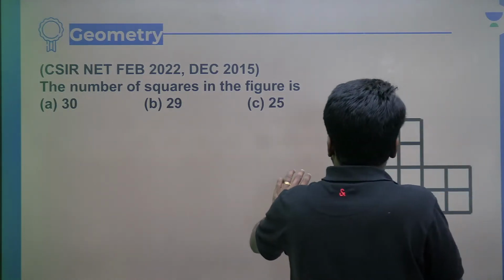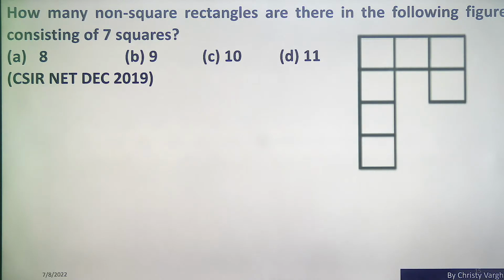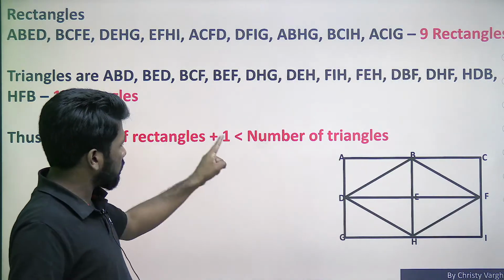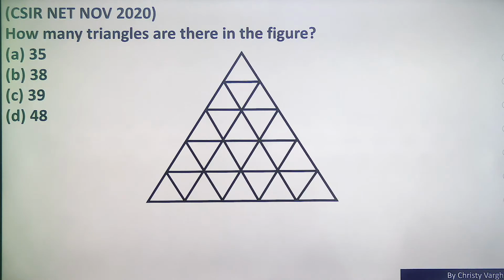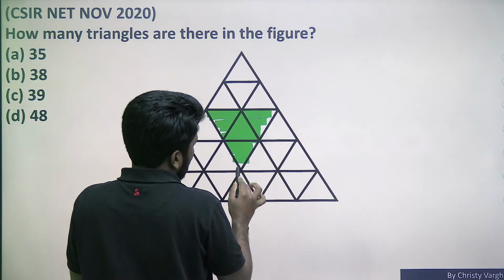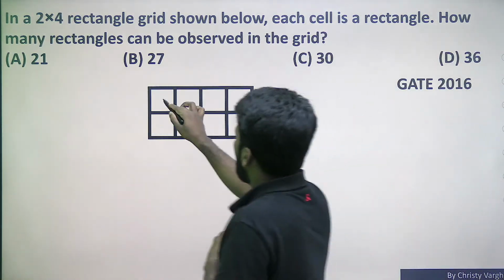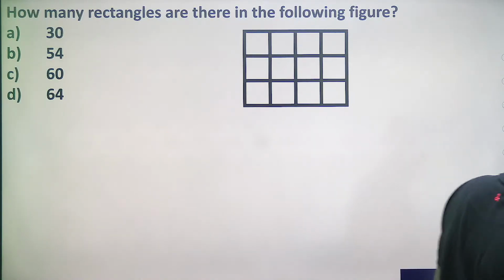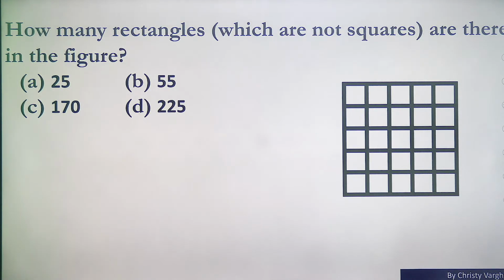Geometry | CSIR NET 2022 | Christy Varghese | Unacademy Live- CSIR UGC NET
In this session, Educator Christy Varghese will be discussing Geometry for CSIR NET 2022.

You can enroll to Unacademy Subscription and get the following benefits:
1. Learn from your favourite teacher
2. Dedicated DOUBT sessions
3. One Subscription, Unlimited Access to Live Online Classes and Videos
4. Real-time interaction with best-in-class teachers
5. You can ask doubts in live online classes
6. Limited students in each Class
7. Download the videos & watch them offline